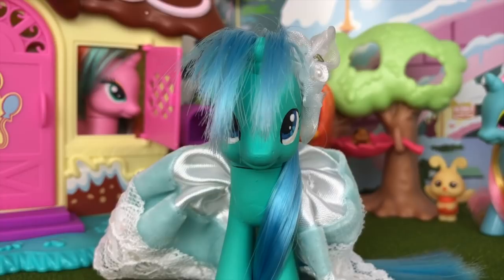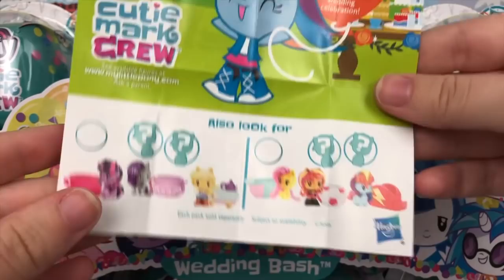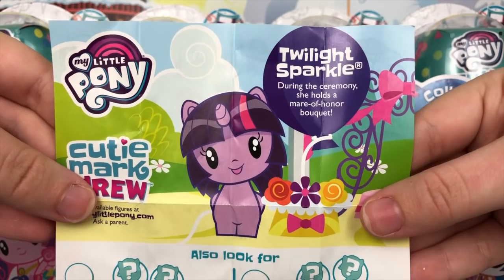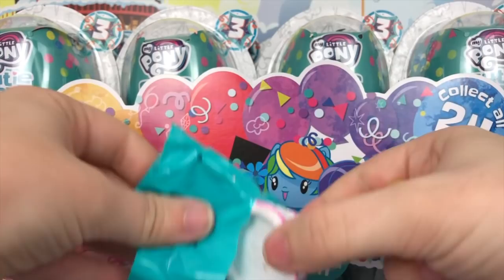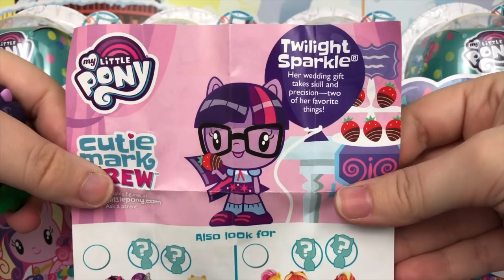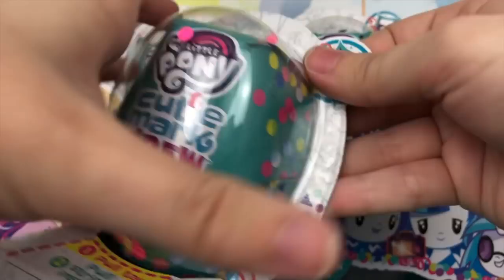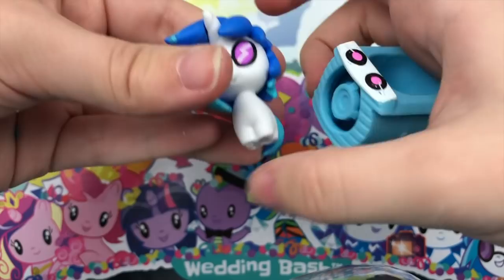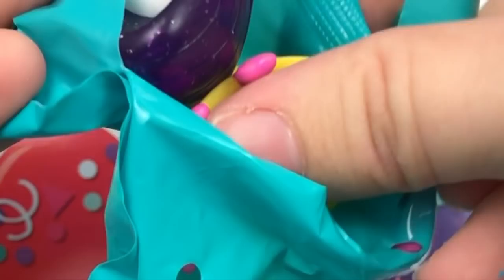My Little Pony Cutie Mark Crew Wave 3 Wedding Bash Opening and Review!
Fun Information!